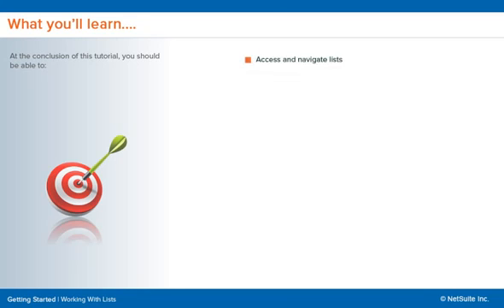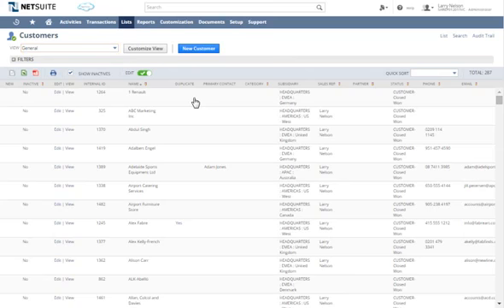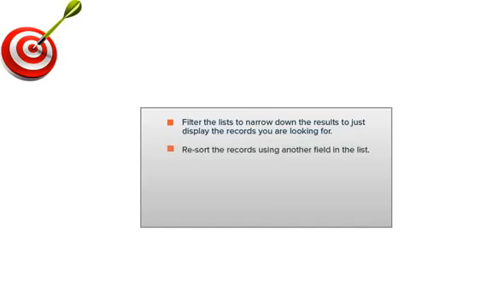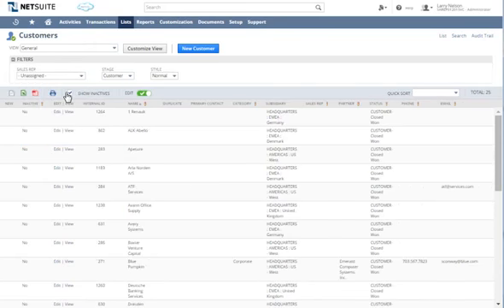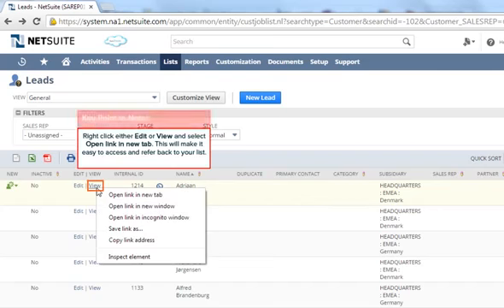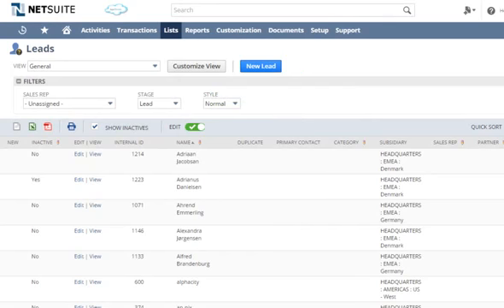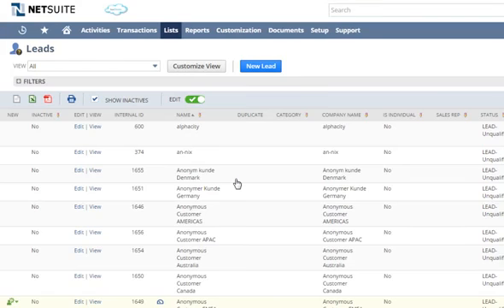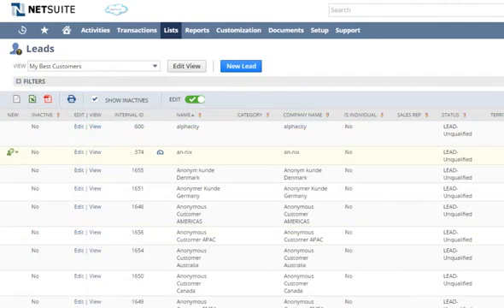Working With Lists